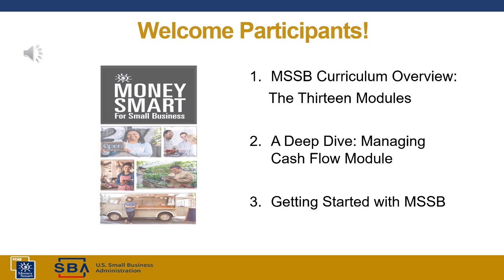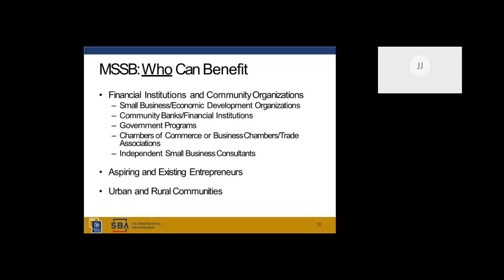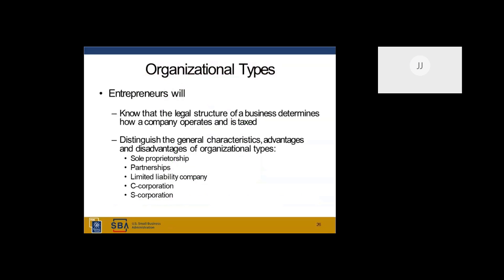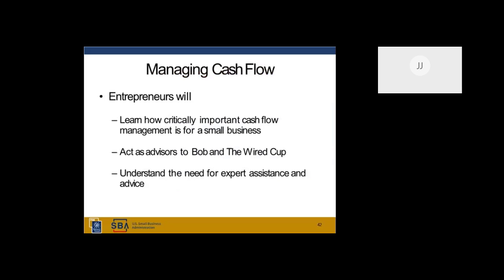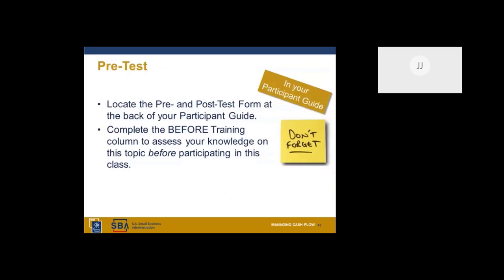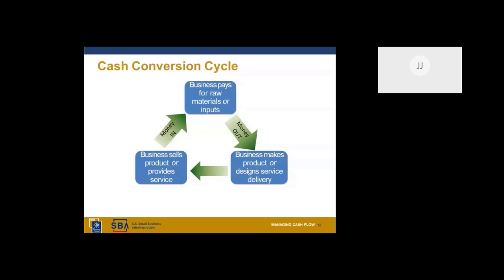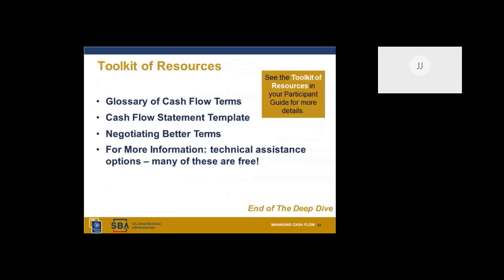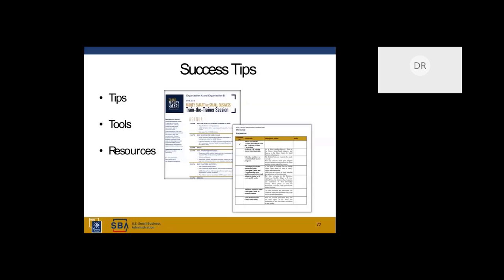Money Smart for Small Business Train-the-Trainer Live Workshop Webinar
The Money Smart for Small Business (MSSB) Train-the-Trainer workshop is a recording of a live training event for the benefit of those interested in teaching the FDIC’s financial education curriculum to business owners and entrepreneurs.

The session will include: an overview of all MSSB modules, deep-dive into the MSSB Cash Flow Module; orientation on Money Smart course content, best practices for presenting and engaging audiences, and recommendations for identifying outreach and collaboration partners to help achieve an optimal impact for clients and consumers.